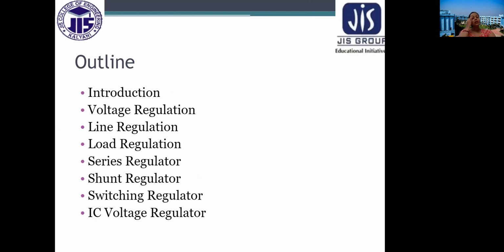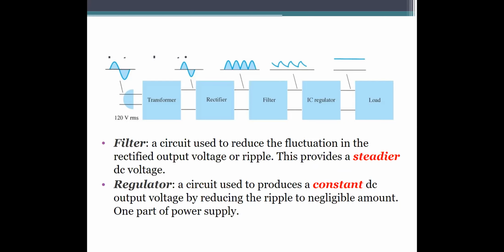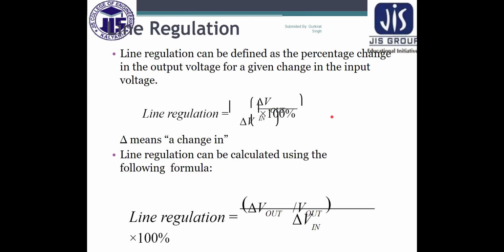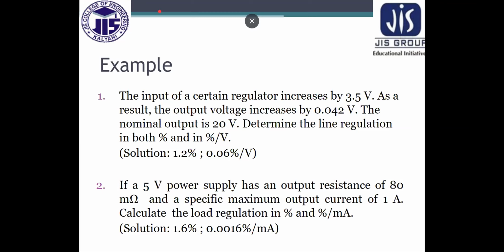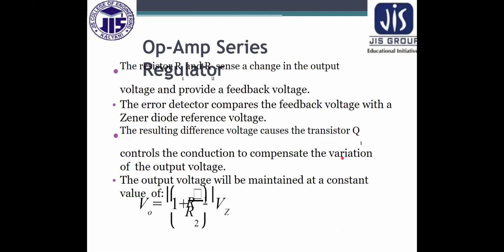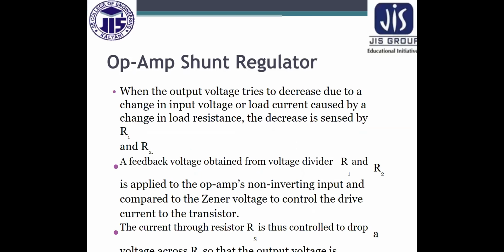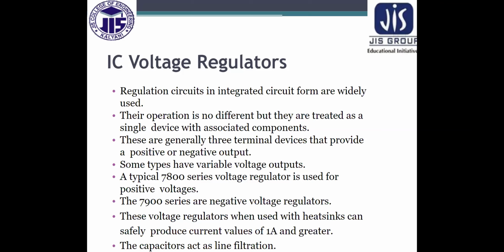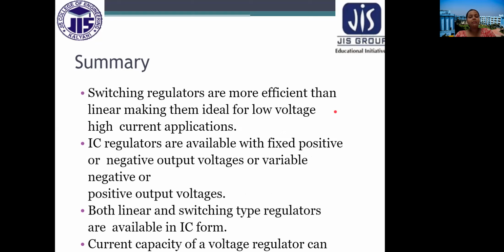VOLAGE REGULATOR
LINE REGULATION
LOAD REGULATION
SERIES REGULATOR
SHUNT REGULATOR
REGULATOR IC